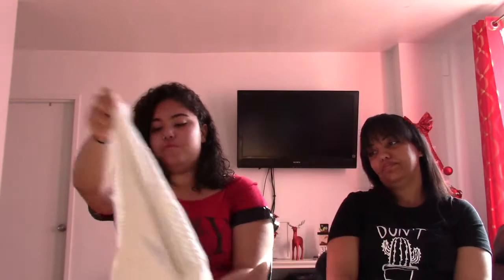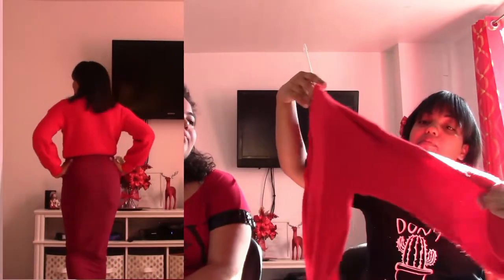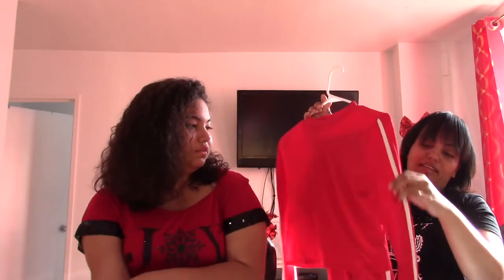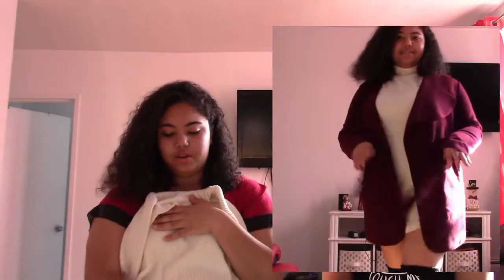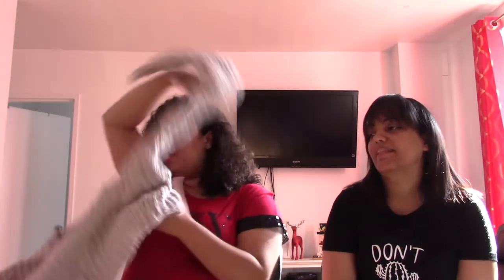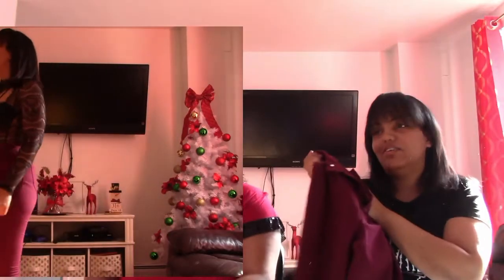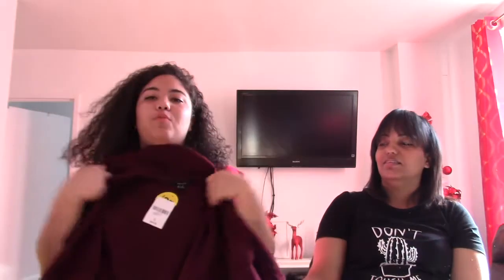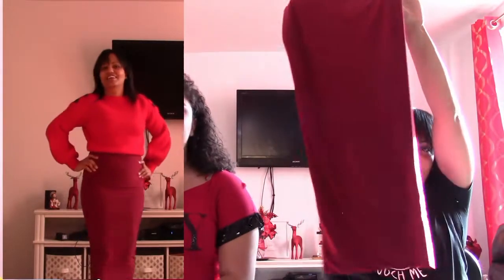Fashion Nova vs Forever 21 Haul